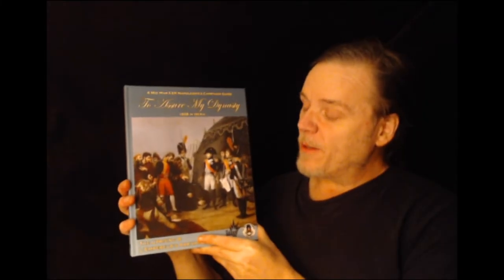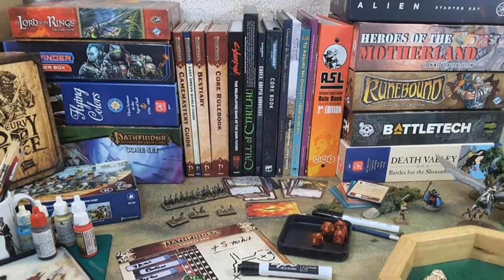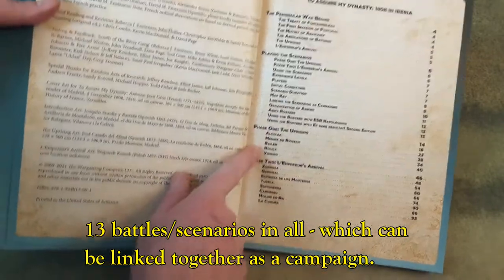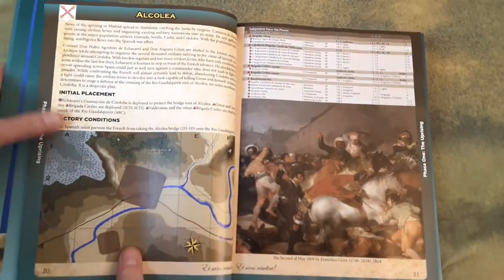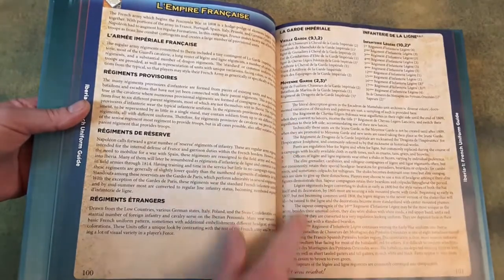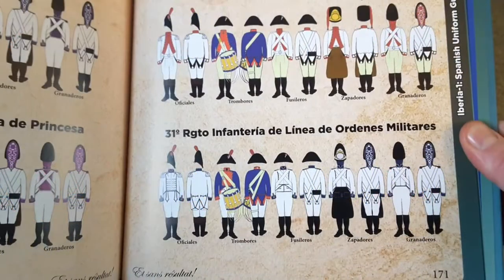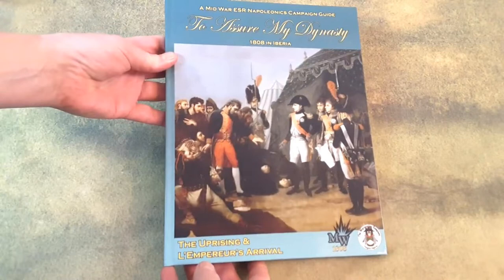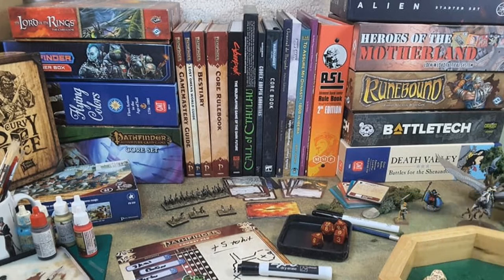ESR: To Assure My Dynasty | Flip-Through Review | ESR Napoleonic Wargaming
My flip-Through Review of the new series 3 campaign guide for the ESR rules: "To Assure My Dynasty". If you are a fan of the war in Spain during the Napoleonic Wars, check this out.

Check out the book, as well as the ESR rules at the Wargaming Company

Buy my painting projects at the 'Friends of the Forge' on FB

Also consider supporting the channel right here on YouTube by joining my community.

Your support is really appreciated and keeps me going.

*My Other Hobby Communities*
The Rogues - Adventure Gaming':